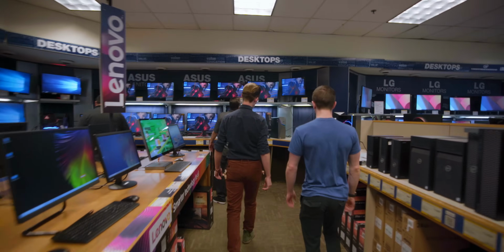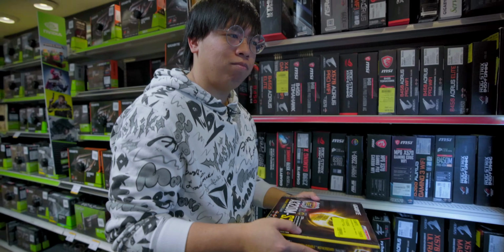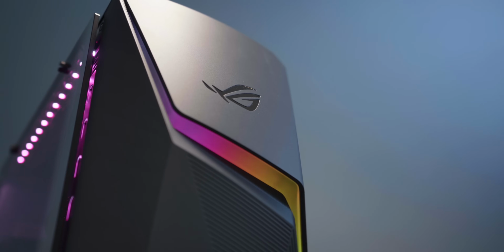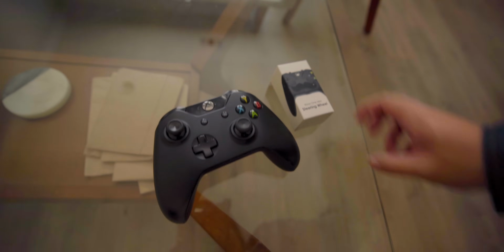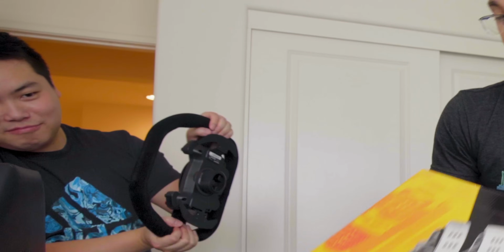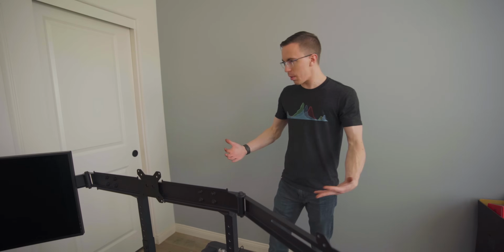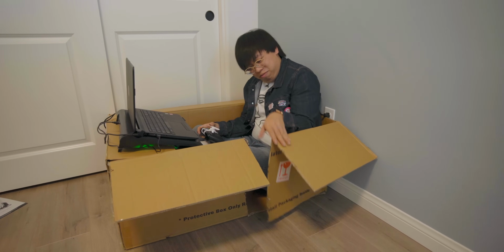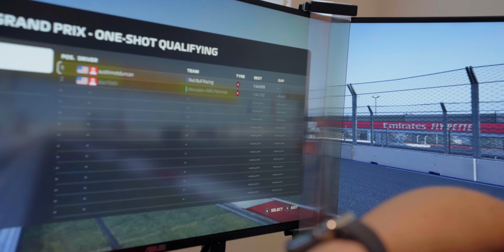BROKE vs PRO Gaming Setup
Is a PRO gaming setup really better than a BROKE gamer? 🎮